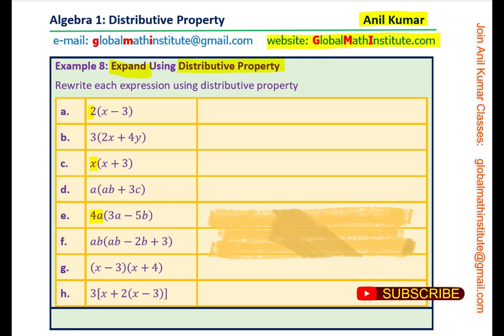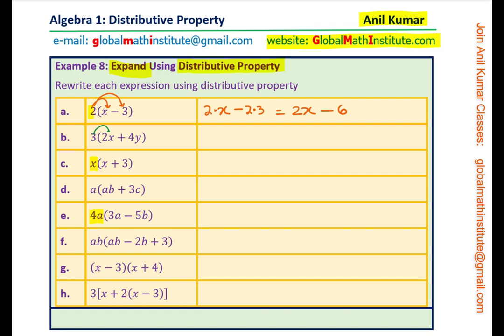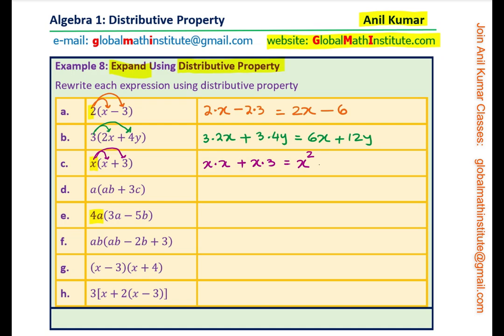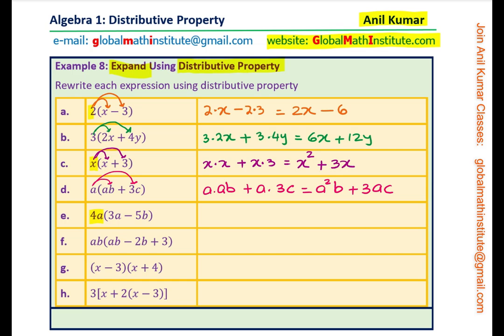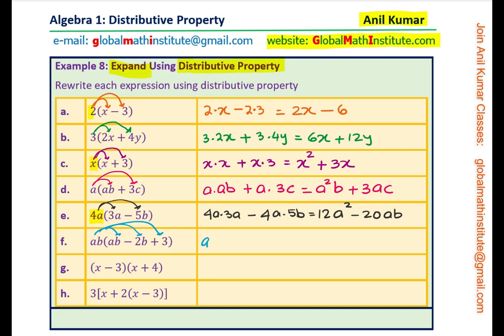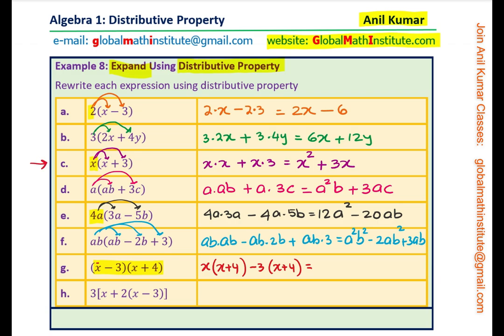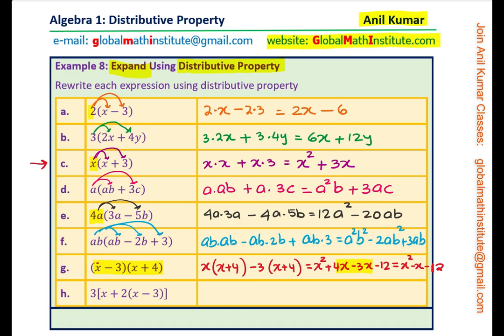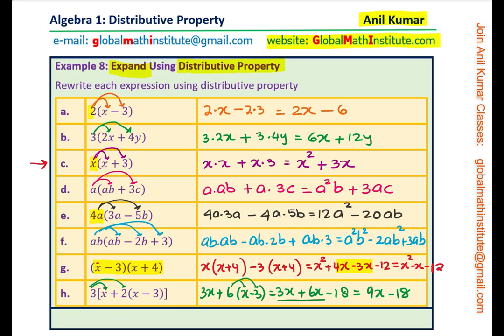Distributive Property Combine Like Terms with Multivariable and Numerals Master Algebraic Skills